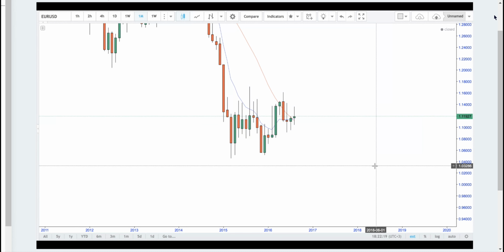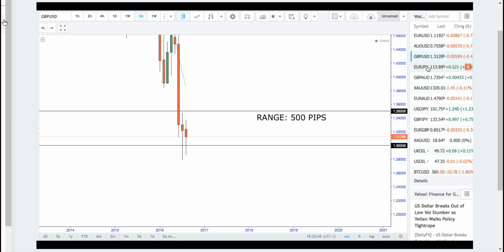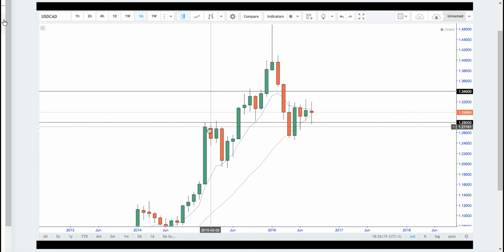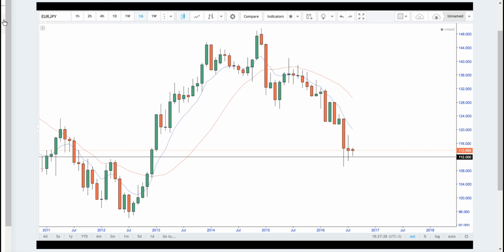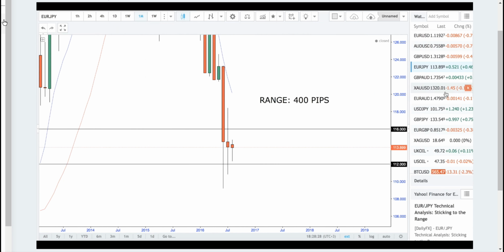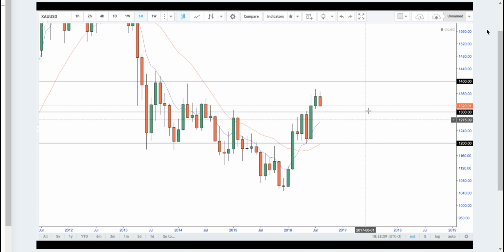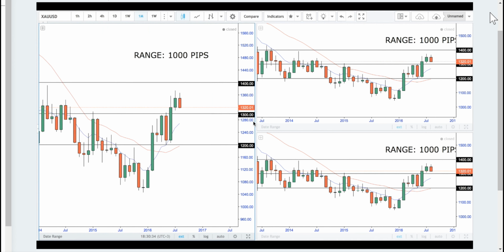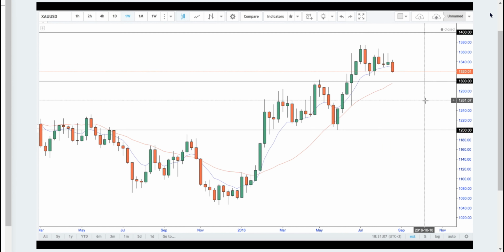8.6 Key Level Placement Levels For The Majors and Gold